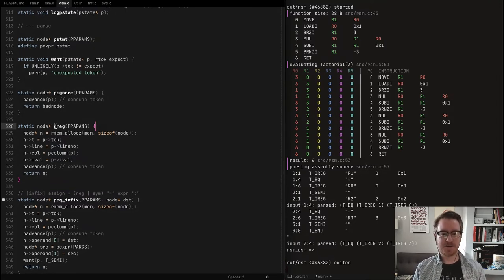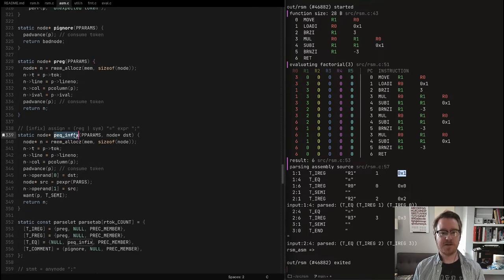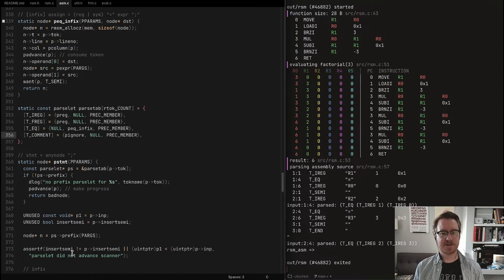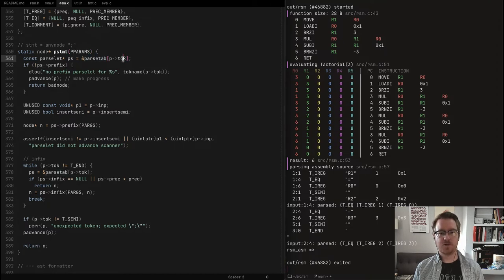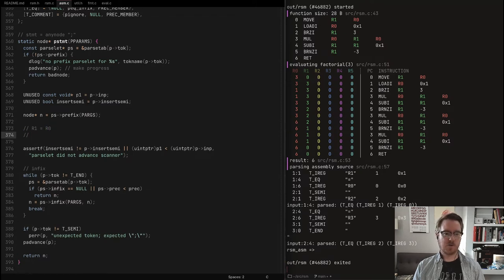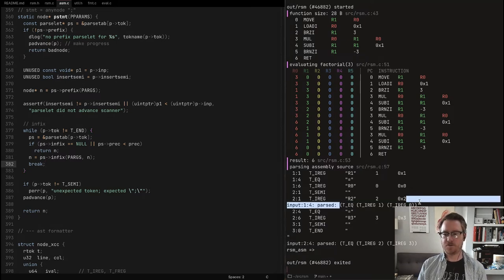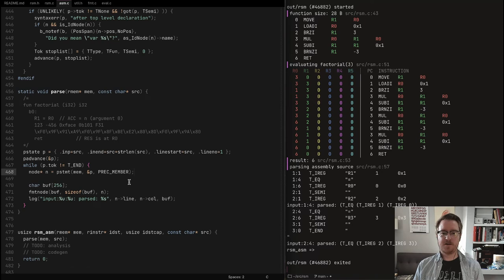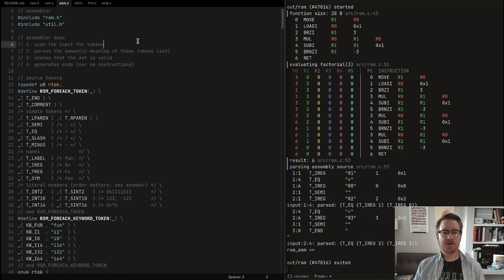RSM Episode 7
Summarizing the implementation of the assembly parser.